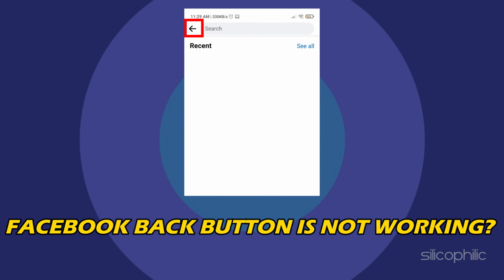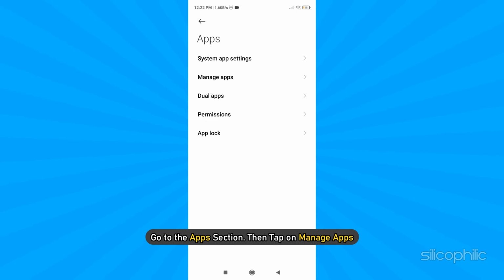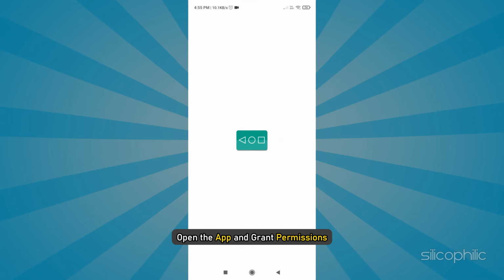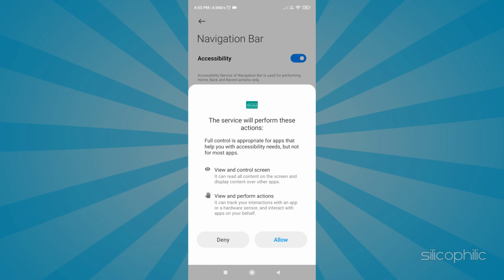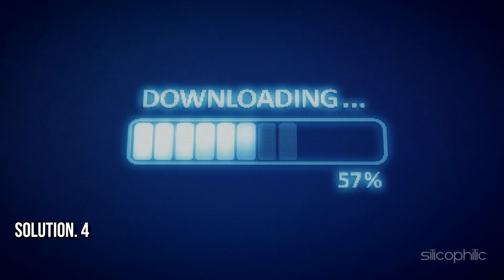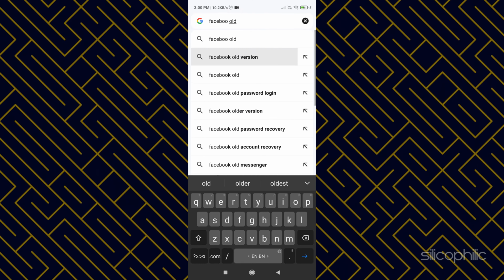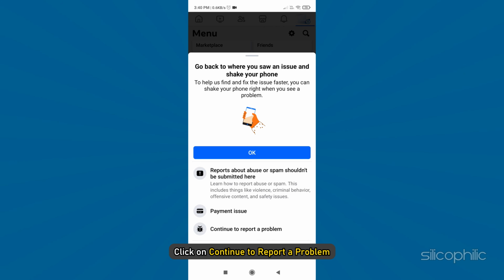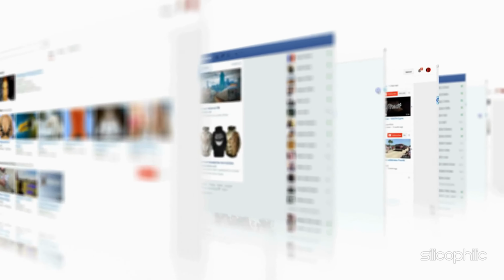How to Fix FACEBOOK Back Button Not Working || ANDROID Back Button Not Working on Facebook [SOLVED]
Is your Facebook back button not working on your Android device? Well, in this video, we are going to show how to fix the Facebook back button not working issue. Keep watching this video.

Facebook, which recently rebranded as Meta Platforms, Inc., is an American multinational technology conglomerate based in Menlo Park, California. It owns and operates Facebook, Instagram, Threads, and WhatsApp, among other products and services.

As of October 2023, Facebook had over 3.04 billion monthly active users, making it the largest social media platform in the world. The company was founded in 2004 by Mark Zuckerberg, Eduardo Saverin, Andrew McCollum, Dustin Moskovitz, and Chris Hughes.

Facebook has been a controversial platform since its inception, with critics raising concerns about its privacy practices, its impact on mental health, and its role in spreading misinformation. However, the platform also has many defenders, who argue that it is a valuable tool for connecting people and sharing information.

In October 2021, Facebook changed its name to Meta Platforms, Inc., in an attempt to rebrand itself as a metaverse company. The metaverse is a hypothetical iteration of the internet as a single, universal, and immersive virtual world that facilitates human interaction using virtual reality (VR) headsets, augmented reality (AR) glasses, and other physical or digital sensors and devices.

It remains to be seen whether Meta will be successful in its transition to the metaverse. However, there is no doubt that Facebook is a powerful and influential company that is likely to continue to play a major role in our lives for many years to come.

Here are some additional facts about Facebook:

Facebook was founded in February 2004.
The company went public in 2012.
Facebook's revenue in 2022 was $117.9 billion.
Facebook has over 58,000 employees.
Facebook is headquartered in Menlo Park, California.

Timestamps:
00:00 Intro
00:15 Solution. 1
00:42 Solution. 2
01:24 Solution. 3
01:44 Solution. 4
02:26 Solution. 5